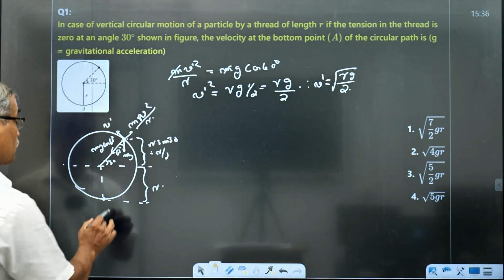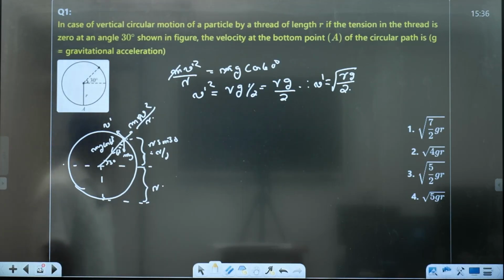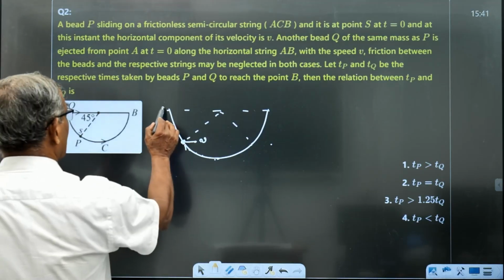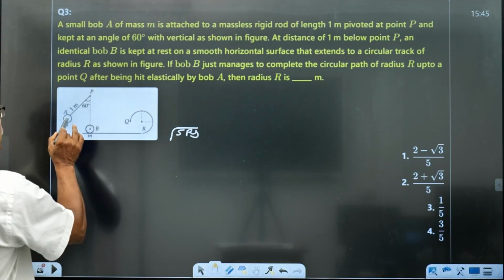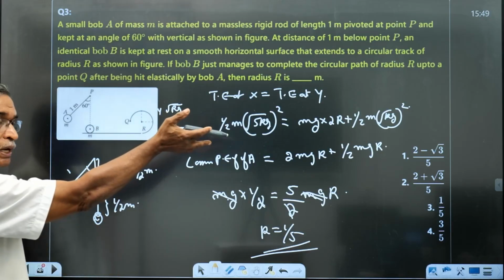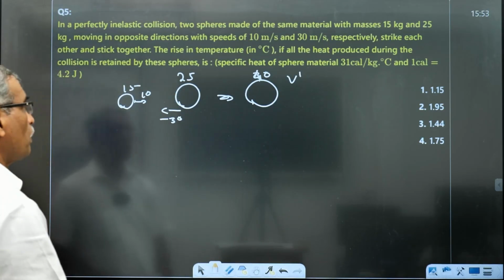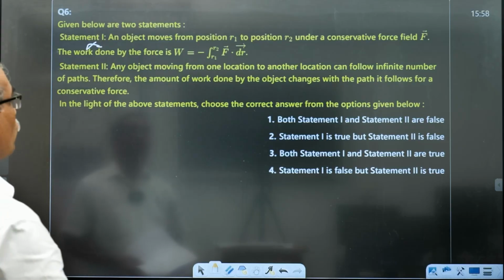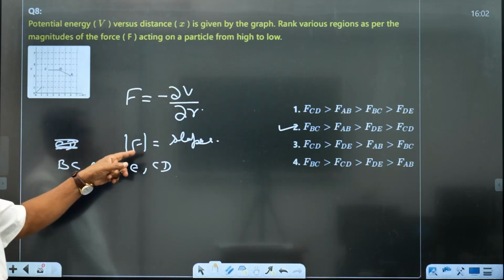JEE MAIN 2026 April | Complete Physics Crash Course | January all PYQs | Work, energy and power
Secure your marks in Mechanics for JEE Main 2026 April! ⚡ We are solving every Work, Energy, and Power (WEP) PYQ from the January 2026 Session to give you a clear roadmap for the upcoming exam.

Mastering the concepts of Work and Energy is essential for solving complex problems across all of Physics. In this session of our Complete Physics Crash Course, we provide step-by-step solutions to the latest January shift questions, focusing on the concepts that the NTA frequently repeats.
What you will learn in this session:
Work-Energy Theorem: Master the most powerful tool in Mechanics.
Conservative vs. Non-Conservative Forces: Detailed January 2026 PYQ analysis.
Potential Energy Diagrams: Interpreting graphs for stable and unstable equilibrium.
Vertical Circular Motion: Concepts and shortcuts for common JEE problems.
Power and Efficiency: Solving multi-concept problems involving engines and pumps.